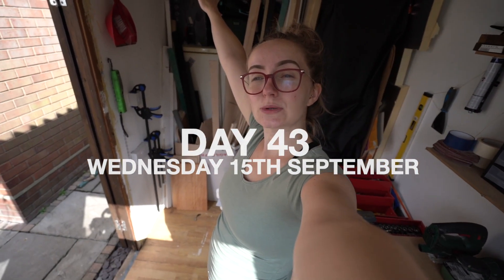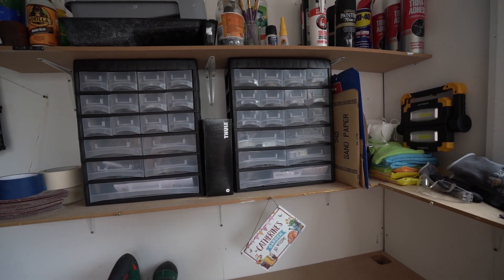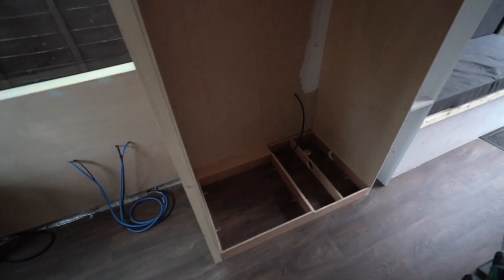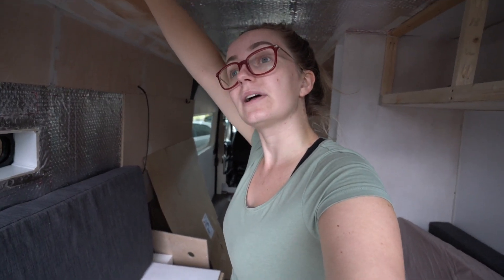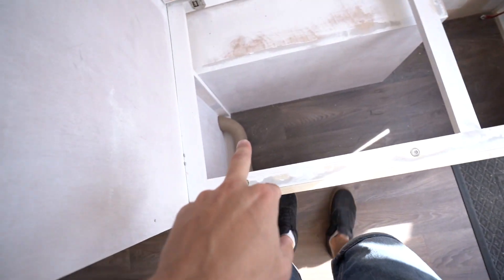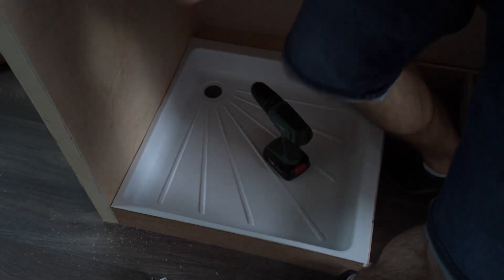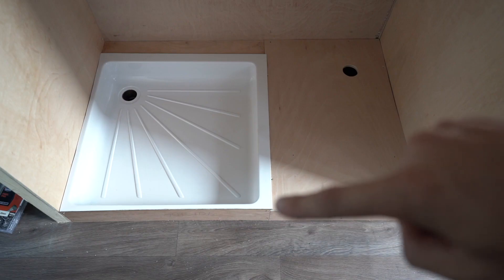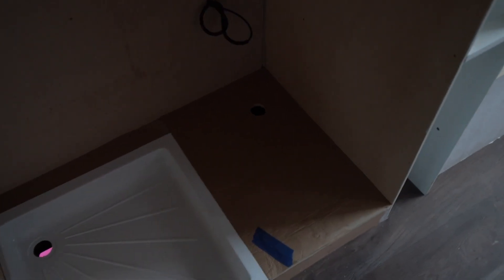SHOWER TRAY Install - Half Custom Shower Tray ? Citroen Relay Camper Van Conversion UK - Week 23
This weekend we install the shower tray, cut and install the shower tray drain and build the custom pvc extension for the simploo composting toilet to sit on!

TIMESTAMPS

00:00 - Intro
00:30 - Workshop (shed) updates
01:21 - Bulkhead trim start (reality of van builds)
03:58 - Shower Tray Install  Intro
05:27 - Shower Wall Battens
06:53 - Shower Tray Waste
08:03 - Shower Tray Drain hole through floor
09:30 - Shower Tray PVC Extension Overview
10:32 - Shower Tray Extension Template
12:05 - Saniclad PVC Cutting
15:28 - Shower Tray Extension H Joining Trim

PRODUCTS

Shower Tray Waste (89mm extra long)

Sikaflex Sanitary Silicone (shower tray waste) - Amazon*

*Cas & Laz is a participant in the Amazon EU Associates Program, an affiliate advertising program designed to provide a means for sites to earn advertising fees by advertising and linking to Amazon. Clicking our links is at no extra cost for you, but we will earn a small commission if you make a purchase via our links, great way to support our channel!💙